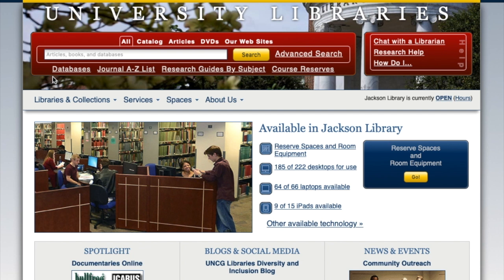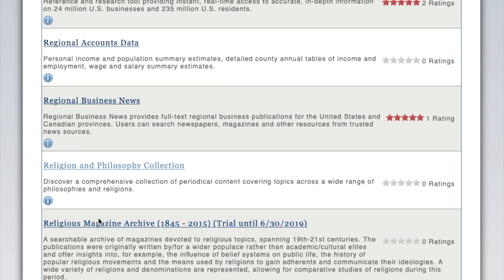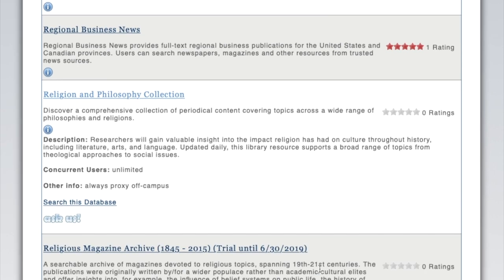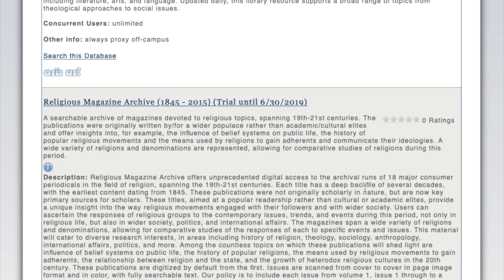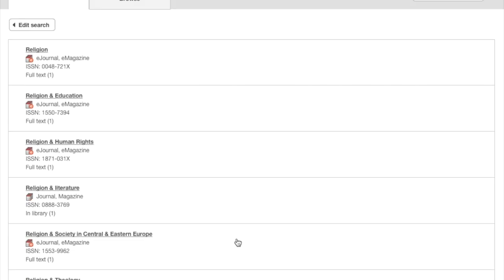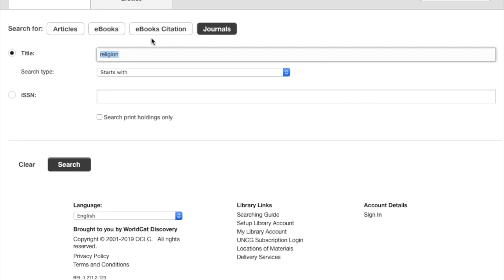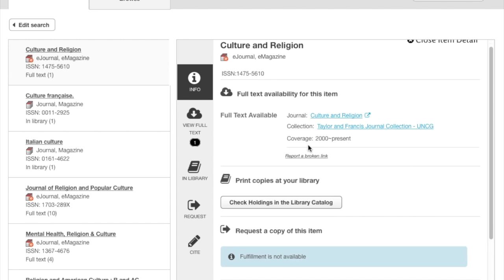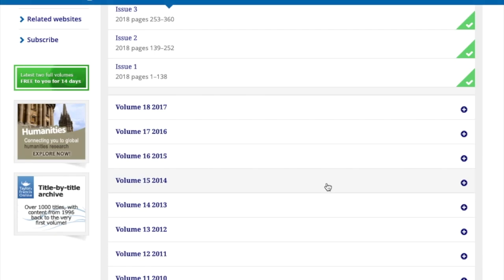Database Selection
Movie for LIS 620 on Database and Journal Selection